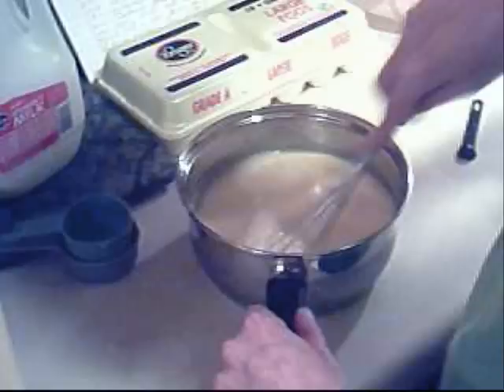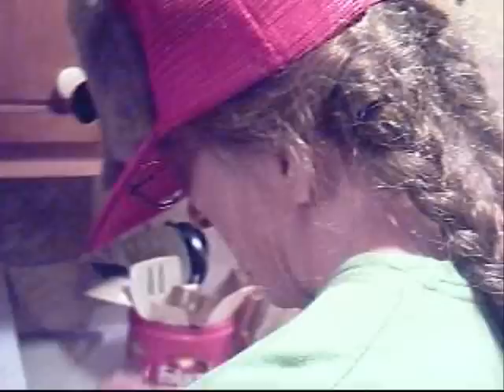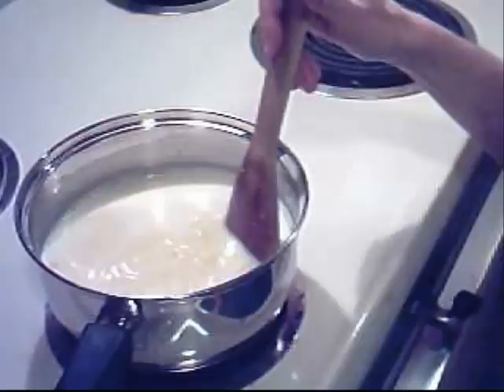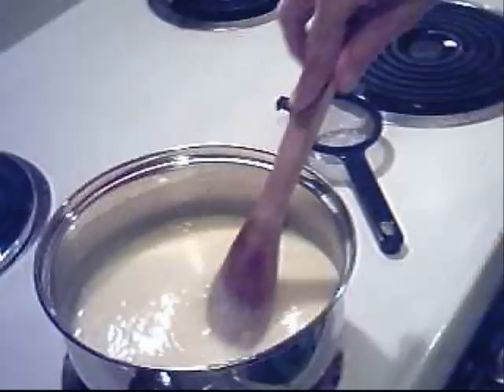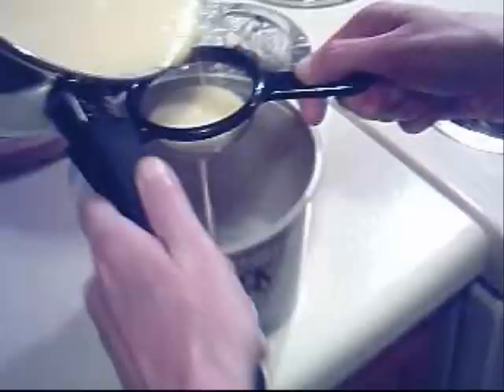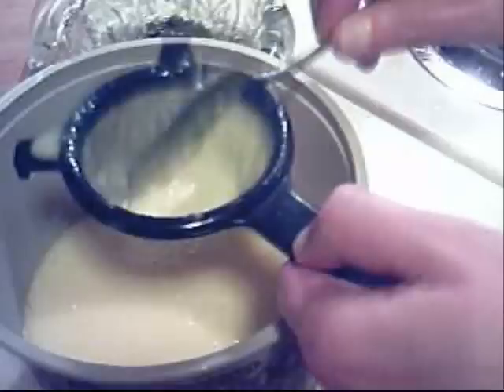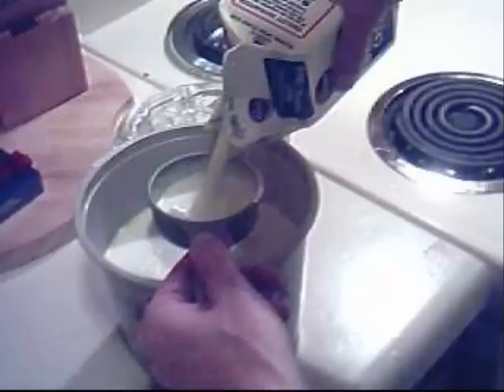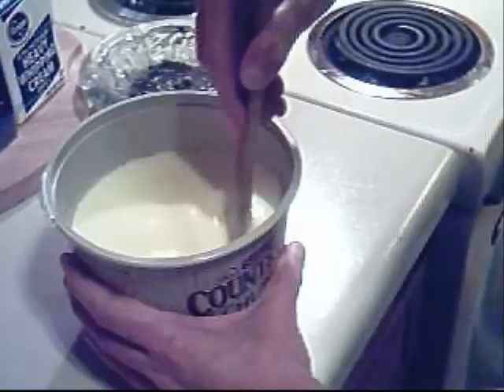Homemade Icecream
Chill out with Martha Stewarts easy ice cream
INGREDIENTS

• 8 large egg yolks
• 1 cup sugar
• 1/4 teaspoon coarse salt
• 2 cups skim milk
• Choice of flavoring (below)
• 2 cups heavy cream
DIRECTIONS
What to do: In a medium saucepan, off heat, whisk together egg yolks, sugar and salt until blended. Gradually whisk in milk. Cook over medium, stirring constantly with a wooden spoon, until custard thickens slightly and evenly coats back of spoon (it should hold a line drawn by your finger), 10 to 12 minutes. Pour custard through a fine-mesh sieve into a bowl set over ice. Stir in cream. Let stand, stirring occasionally, until chilled. Churn in an ice-cream maker according to manufacturers instructions. Transfer ice cream to a resealable plastic container and freeze until firm, about 2 hours (or up to 3 months).